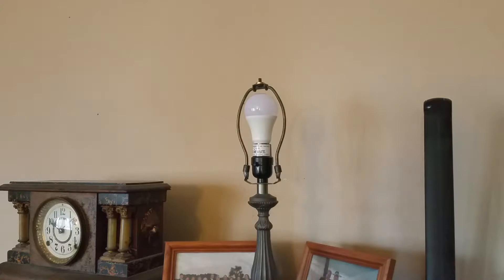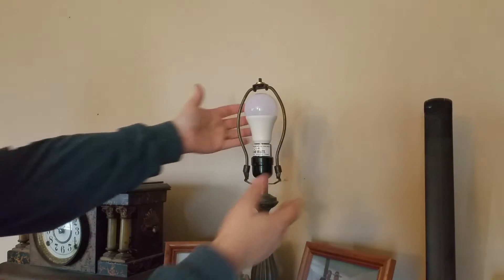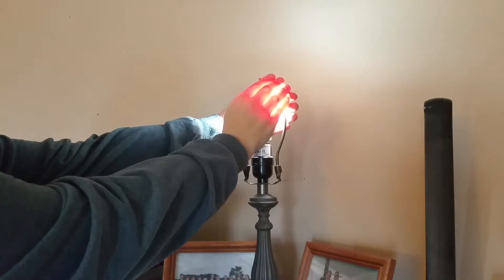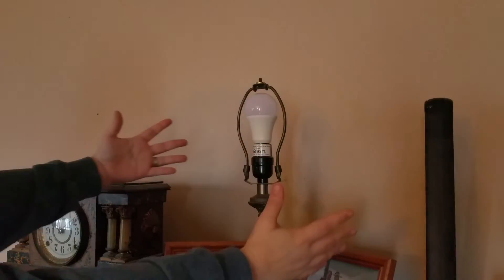Minger-Lighting Sensor Light Bulb, Automatic on from Dusk to Dawn